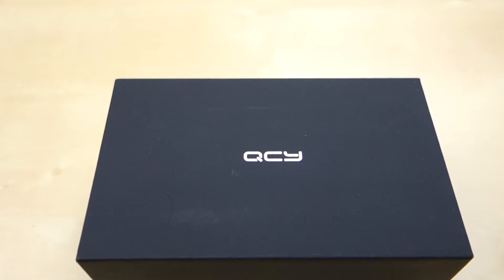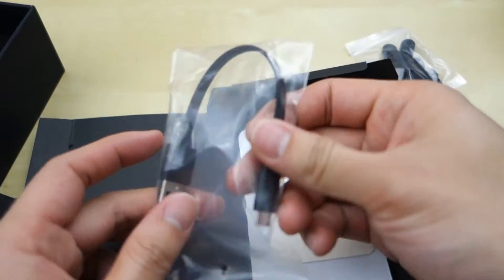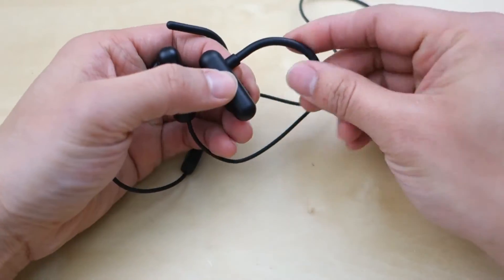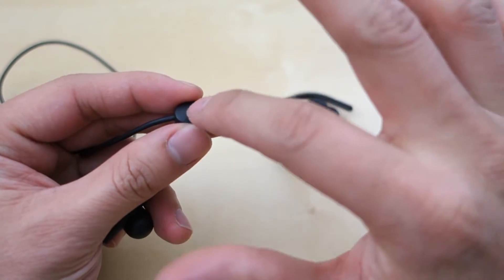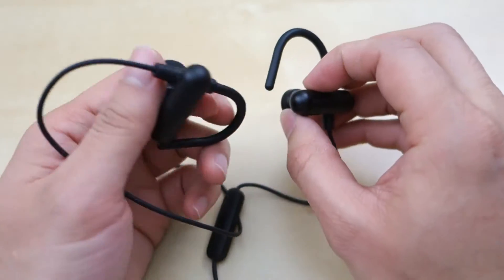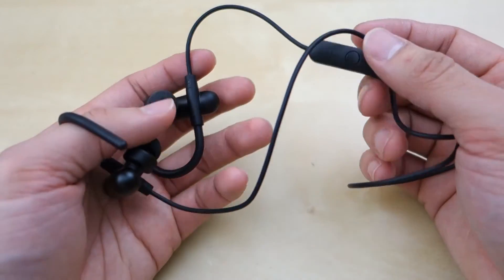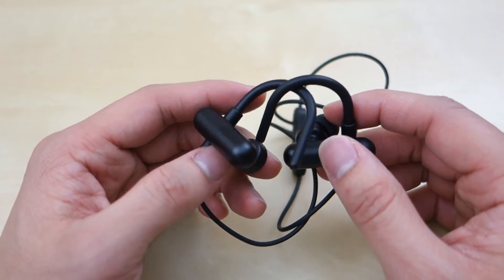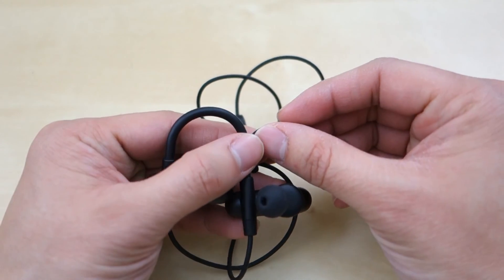QCY QY11 Bluetooth 4.1 Headphones REVIEW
The headphones are very comfortable to wear for many hours at a time. The earpieces goes in at an angles and the soft ear hook keep everything in place even in strenuous activities. The inline controller make it easy to adjust volume and play back control. The multifunction are dimple in while the "+" & "-" .

As far as the sound, it has good bass response, bringing impactful and lively response to headphones. Mid are slightly emphasize and vocal sounds forward. The High were clean for the most part but it definitely lack resolution and sometime not as crispy as I like. Dance music sounds lively and exciting. I also found jazz, acoustic and rocks sounds pretty good on these. Classical aren't as good due to the lack of high range.

As soon as music start playing, it will isolate most of the outside sounds giving you a privacy listening experience. If they're nothing playing, you can definitely ear some sounds from the outside. On the flip side, the unit barely have any sound leak when they're insert in your ears. Other sitting a foot from  me can faintly here a small noise but cannot make out anything.  In the cubicle working environment, I was able to easily get 30 ft. At home through wall, 10-15 ft was the range. Battery wise, expect a bout 4-5 hours of usage out of this guy and takes about 2 hours or so to fully charge it.

Overall it's nice small pair of headphones that has good sound quality and good battery life for its size. I just wish the bass were slightly better as most casual listener would enjoy this.